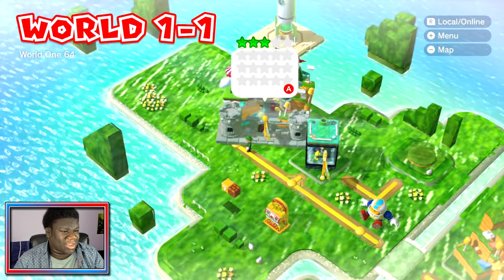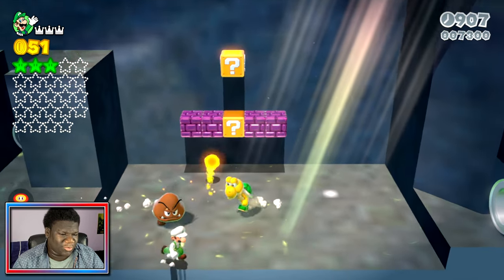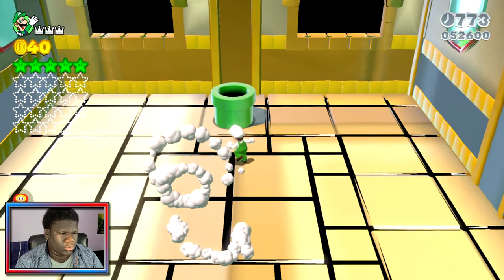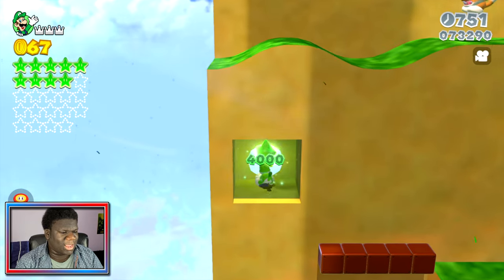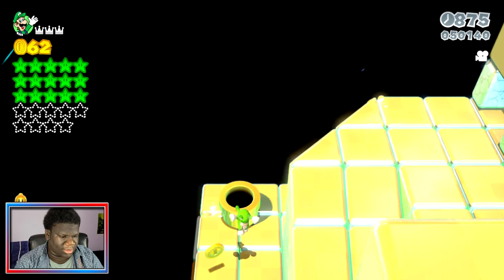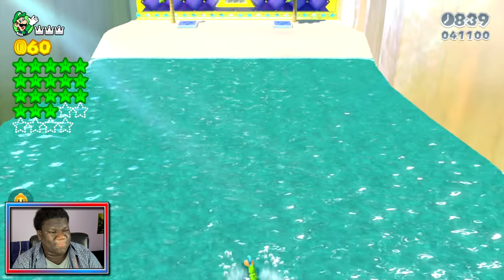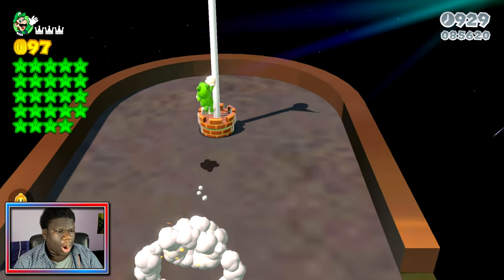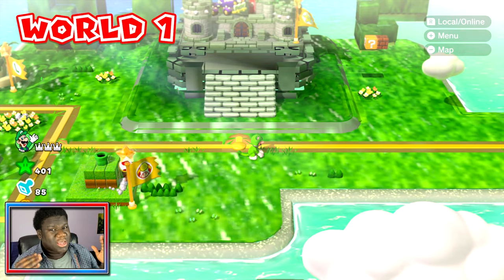What If EVERY LEVEL in WORLD 1 was COMBINED?!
So Prince Nova went ahead and made a level cohesively connecting all the levels in World 1 into a single level! However to get this work properly they had to essentially lower the polygon count of the overall level, So the trade-off is that it looks like it's on the N64 LOL! Before I'm pretty sure it crashed a bunch so Mayro made the suggestion to lower the polygon count and it now works on Console and Yuzu!

TIMESTAMPS:

00:00 Intro/Explanation
00:35 Super Bell Hill
01:13 Transition into Koopa Troopa Cave
02:46 Sliding into Charging Chuck Blockade
03:01 Back into the 2/2 Super Bell Hill
03:50 Scaling Mount Beanpole!
05:13 Surprise! Captain Toad Goes Forth!
05:44 Back into Mount Beanpole
06:08 Hoppin into Plessie's Plunging Falls!
07:14 Transition into Switch Scramble Circus!
08:40 Getting shot into Bowser's Highway Showdown
09:34 Outro

OTHER NETWORKS!

MY CO-OP CHANNEL!

EQUIPMENT!

►Recording Program - OBS
►Audio Recording Program - Audacity
►FaceCam - Samsung Galaxy S20
POWER-UP NAMES!

Mushroom = Sam
Fire Flower = Diego de la Fuego
Ice Flower = Lou Frost
Propeller = Vincent
Mega Mushroom = Hugh Normis
Mini Mushroom = Clyde
Star = Stacy
Acorn = Ally
1Up = Kevin Uhp
Penguin Suit = Gunther
Hammer Suit = Hank
Builder Suit = Bob (RIP)
Super Bell = Percy
Super Leaf = Autumn
Golden Block = Don
Blue Shell = Sophia
Boomerang Flower = Conner